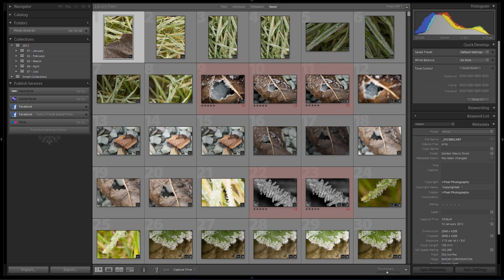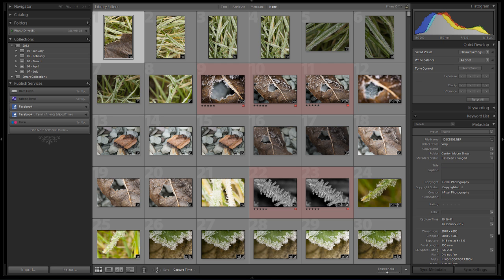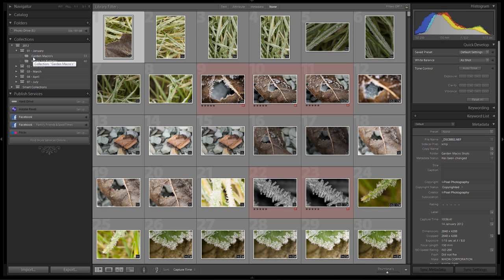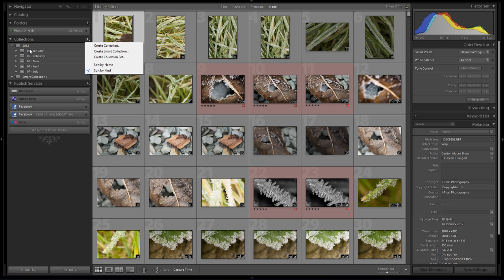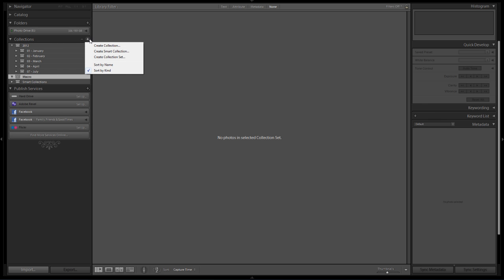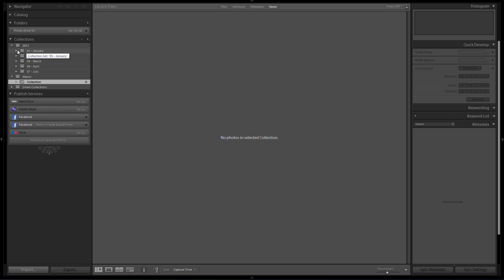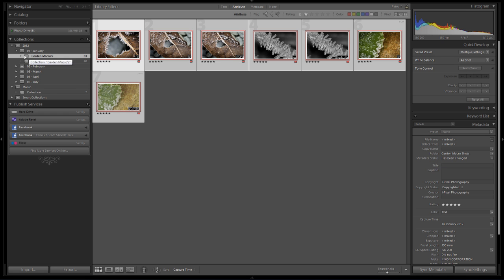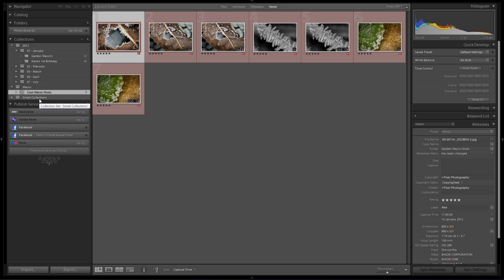How to Use Lightroom 4 Collections to Better Organise your Photographs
This quick tutorial guides you through the use of the powerful and versatile Collections functionality inside the new Adobe Lightroom 4.

Learn how to create nested Collection Sets and reference the same images across multiple collections / collection sets.

This quick guide is great for new users to Lightroom 4 or for those making the transition from earlier versions or from Adobe Bridge or Apple Aperture and want to see how the new collections functionality works inside Lightroom 4.